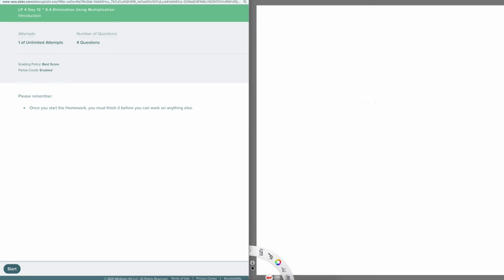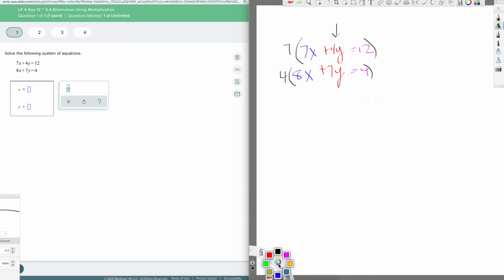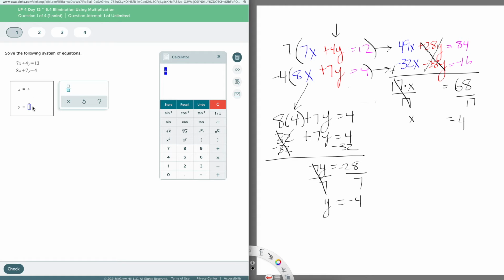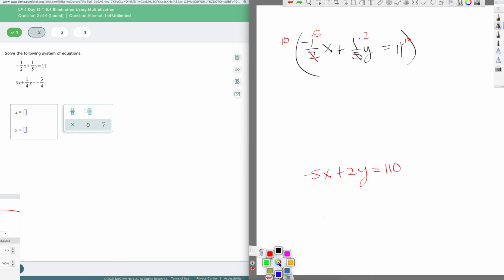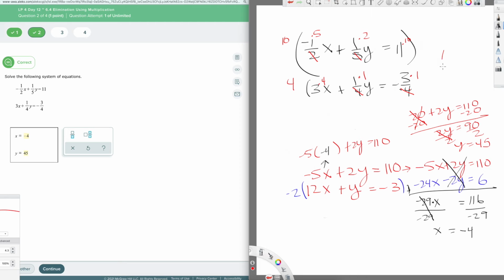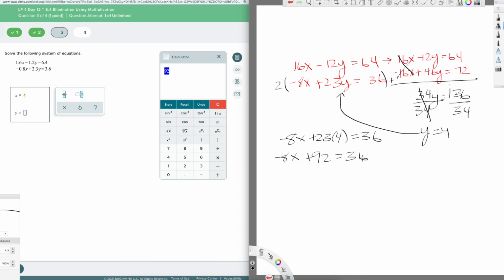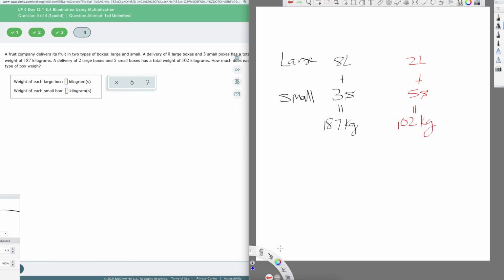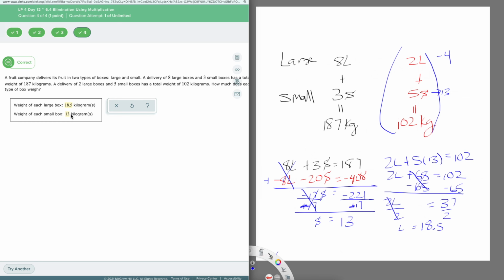6.4 Elimination Using Multiplication IM I